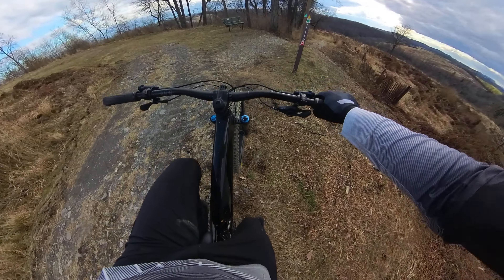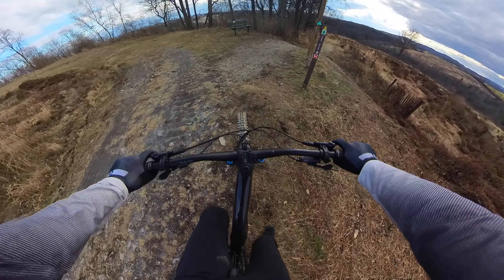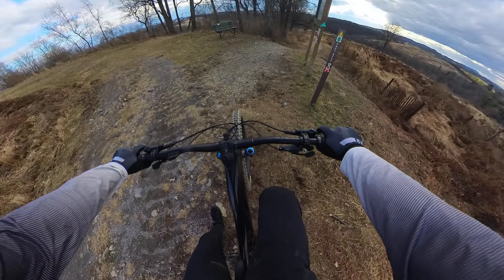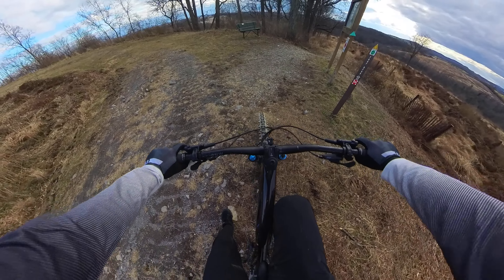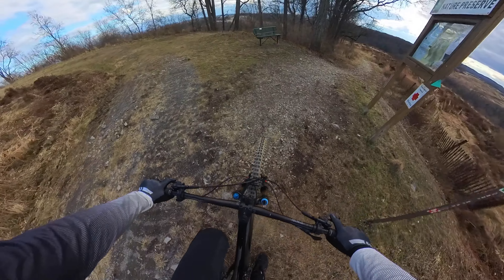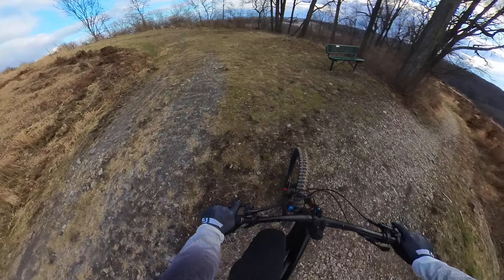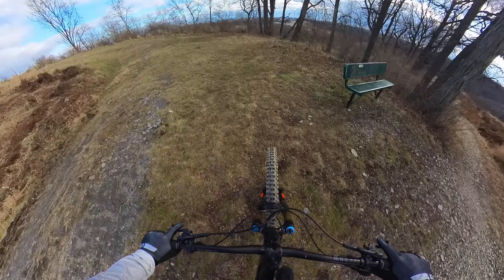Mountain Biking Brian's Return at Trexler Nature Preserve (Chin Mount)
Here is Brian's Return at Trexler Nature Preserve in Pennsylvania. This video I used the Insta 360 X3 on the chin mount to get this awesome perspective. This mountain bike trail has a mix of flow, jumps, and rollers. It is great to start progressing on and it is one of my favorite trails there. Check out this cool perspective that the Insta 360 X3 was able to capture mountain biking.